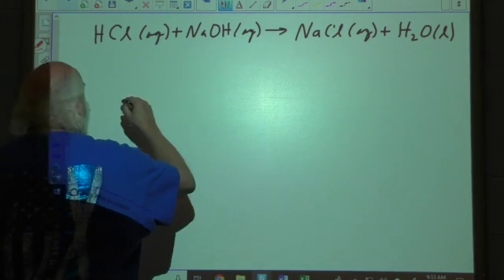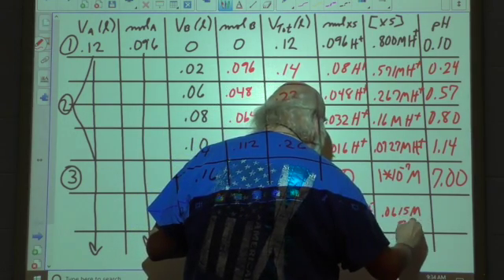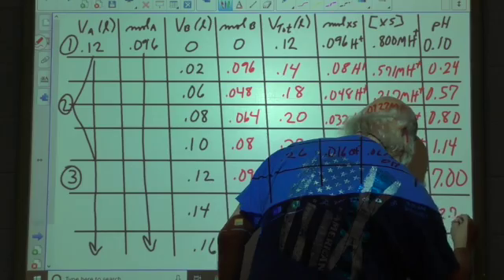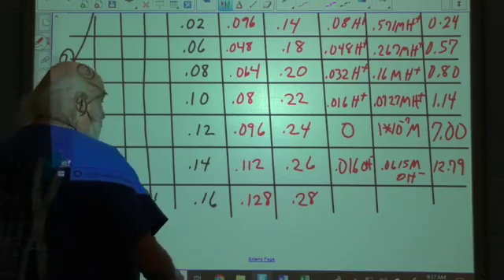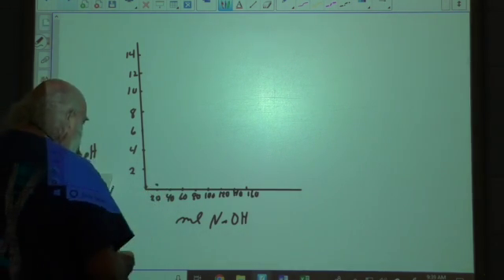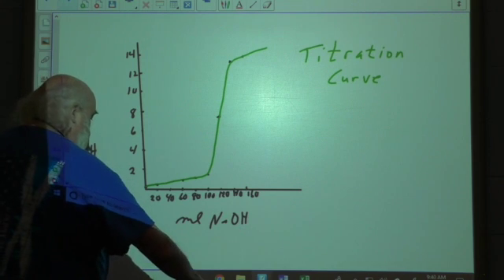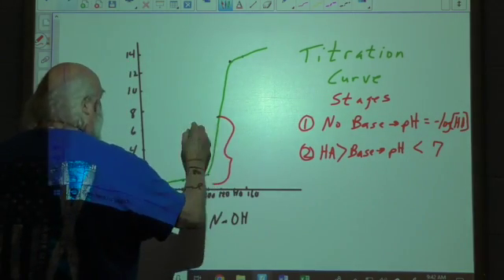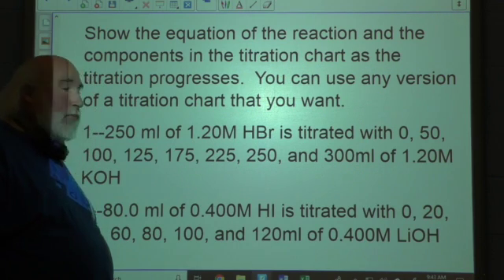Strong Acid Strong Base Titrations, Part 3 SD 480p